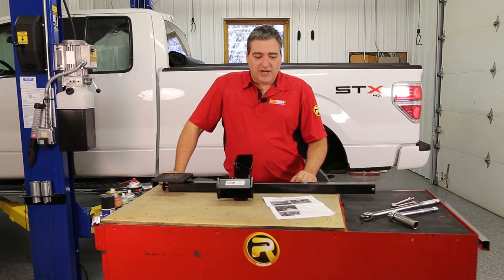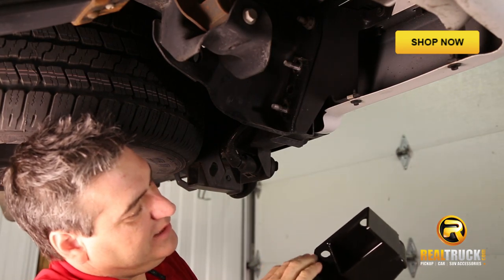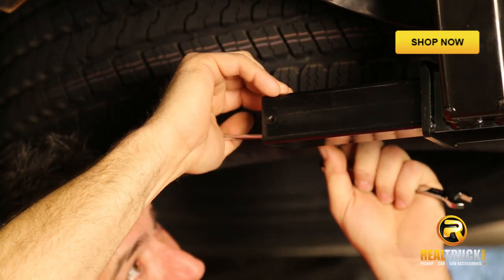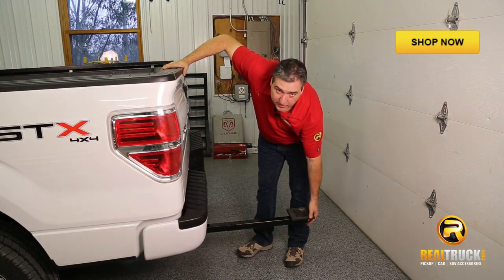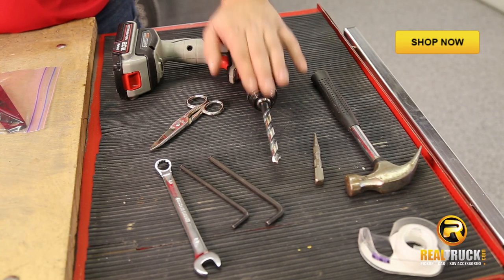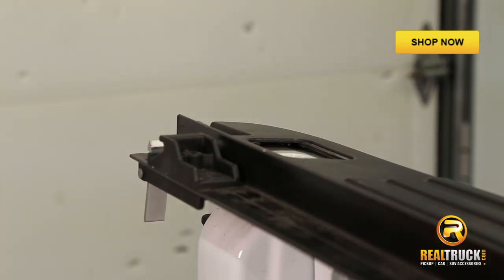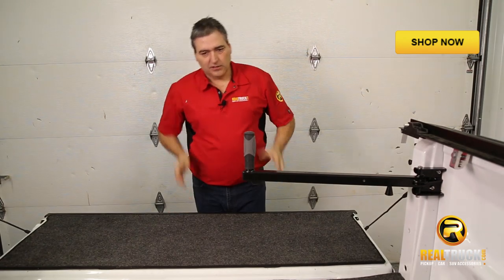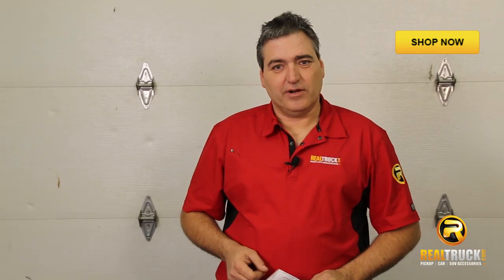How to Install DoMore SlideStep and GrabBar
The DoMore SlideStep/GrabBar
Prevent joint injury and provides a safe and convenient bed access.
Option GrabBar available, and made in the USA.

Video Transcription:
Hi guys, John here with RealTruck Garage. Today we have the DoMore Truck SlideStep, and we're going to be showing you how to install this onto this 2012 F 150.
A lot of times when you get a product like this you're going to think this is going to take me forever to install and I'm going to need a whole tool chest and everything else. The great thing about the guys at DoMore they put together something that's really quick and easy to install. This right here is all you need: a 21 millimeter deep well socket, a ratchet, a breaker bar, and two seven-sixteenth inch wrenches.
This particular model fits from '06 all the way to 2014 models. Now, this also will work on other makes of trucks. The only thing that changes is this part right here so that you can mount this up onto your truck. This part here is your slide support for your step. This is not a receiver, guys, and this doesn't go on a receiver, so please don't try to push this in there because it's not going to work for you that way.
With that in mind, let's go ahead and get this thing installed on this truck. Okay. Now we're under our truck. If you look up inside here by the frame, you can see these three bolts that are sticking through here from your bumper and your hitch. What we're going to do is remove the bottom two. Leave this one in here because, guys, if you take this one off your bumper hitch is going to drop on you and that's not going to feel real good.
This SlideStep that we're installing only requires that you remove these two. They're usually pretty tight when this comes from the factory because, of course, they don't want it falling off going down the road. We'll need a breaker bar to break these things loose.
Once we get them loose then we can go ahead and grab our ratchet, spin these off, and we're ready to install our mounting bracket. Here's a great thing to keep in mind when you're installing this SlideStep from DoMore is that it doesn't come with any extra additional hardware needed to put this thing on your truck, because you use the factory mounting bolts and the tri-bolt plate that's already here. I'm going to grab that bracket and show you how to get it up on there.